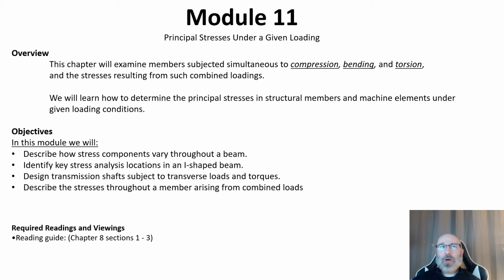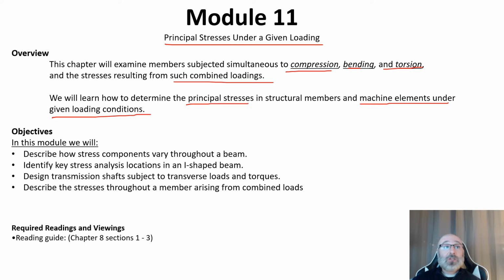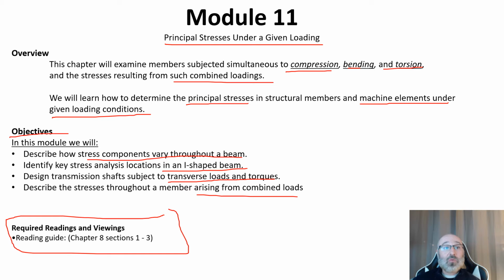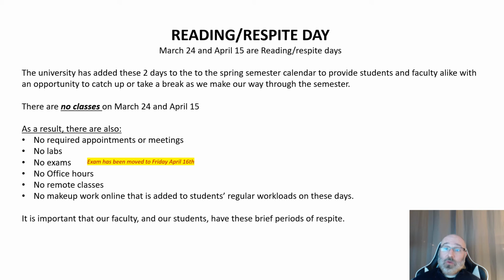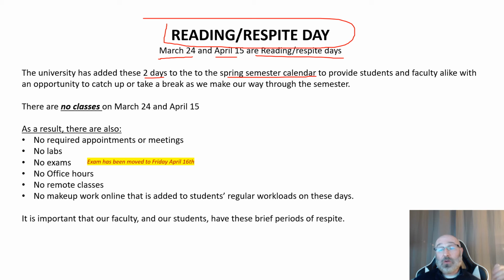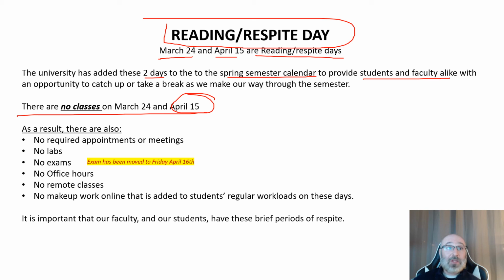ME 14 module 11 Lecture overview